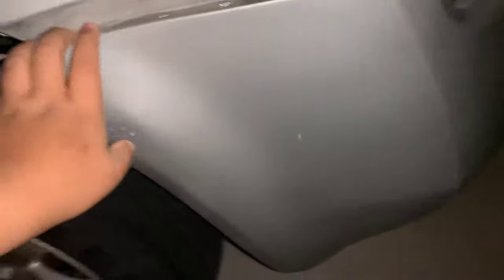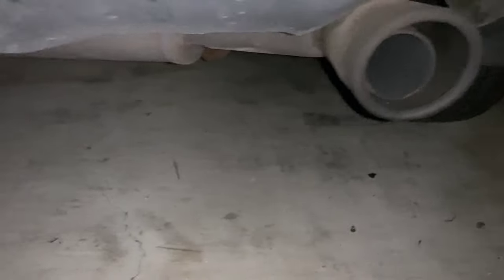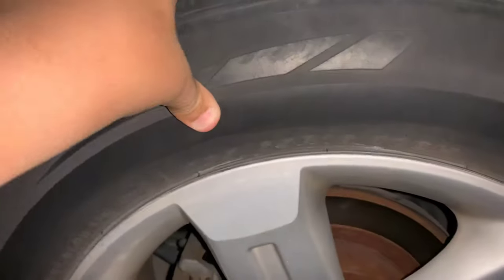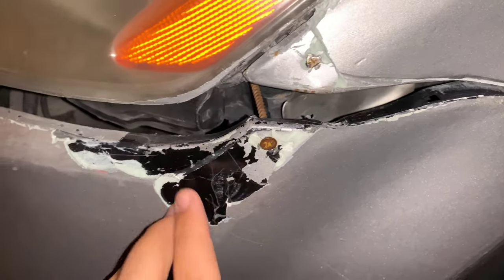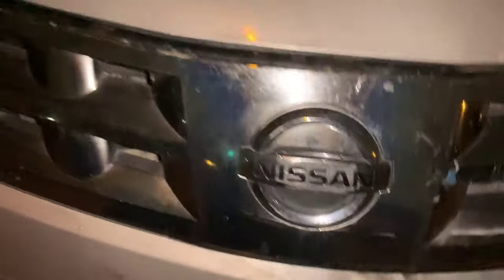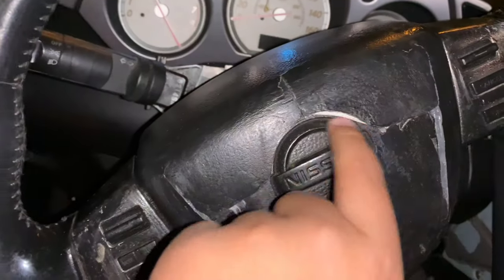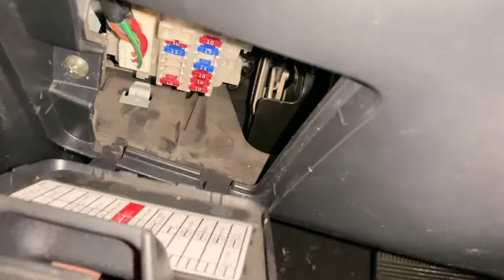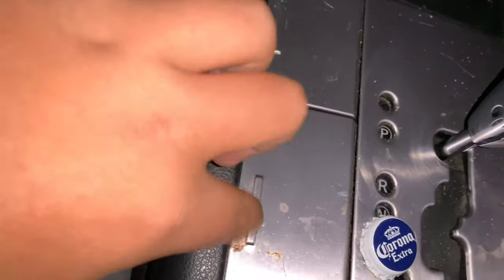Michael’s project car